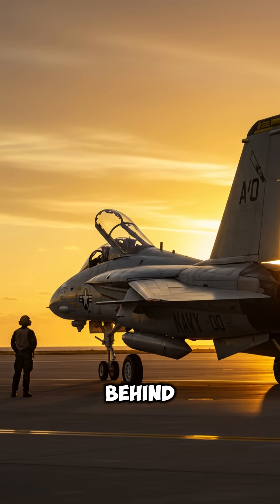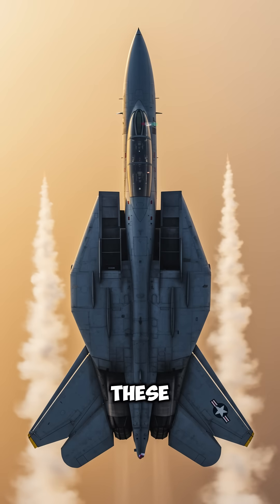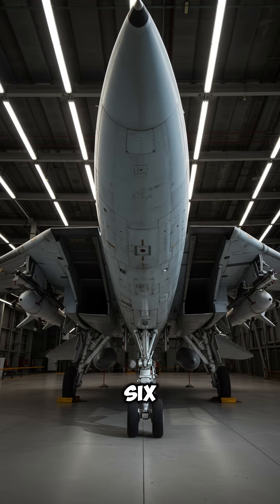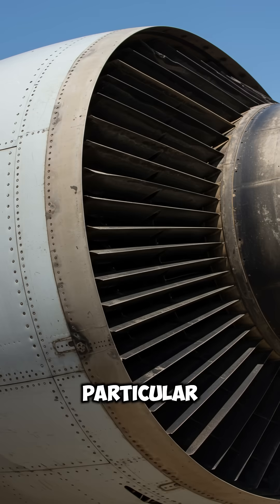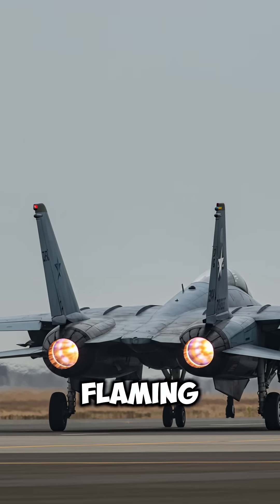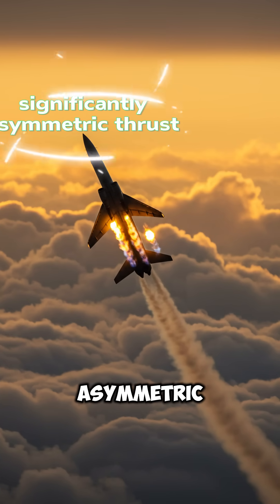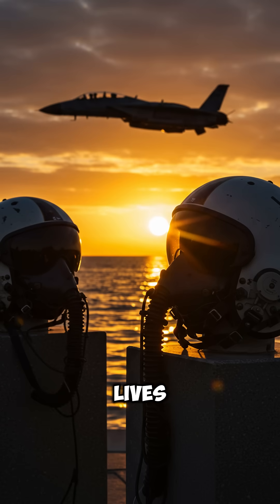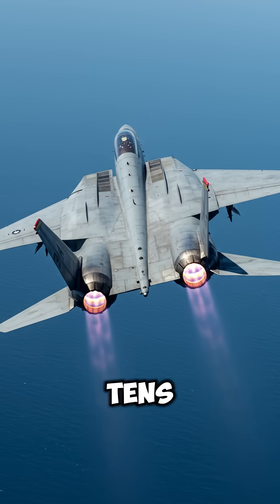The F-14 Tomcat’s Fatal Design Flaw No One Talks About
Discover the hidden flaw in the iconic F-14 Tomcat that led to deadly flat spins and real-life tragedies including the scene that took Goose in Top Gun.